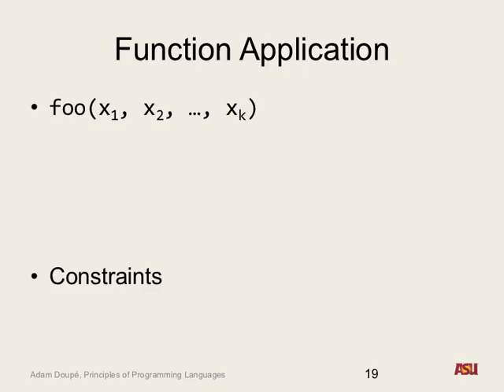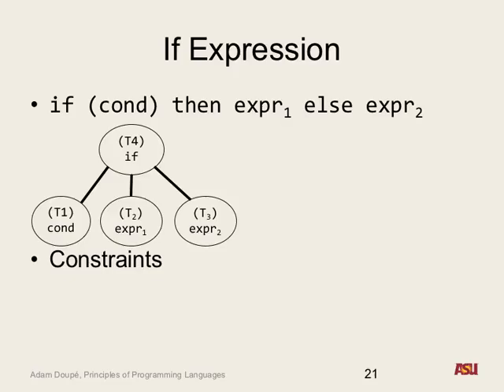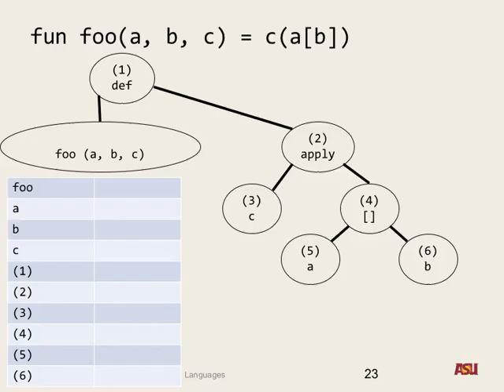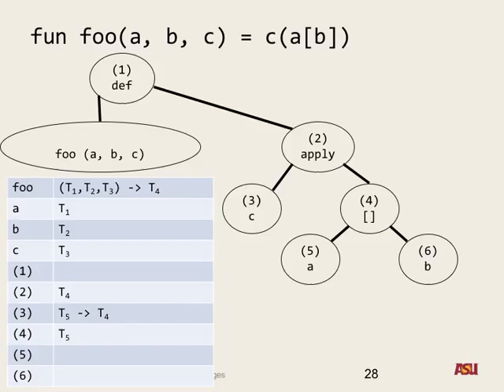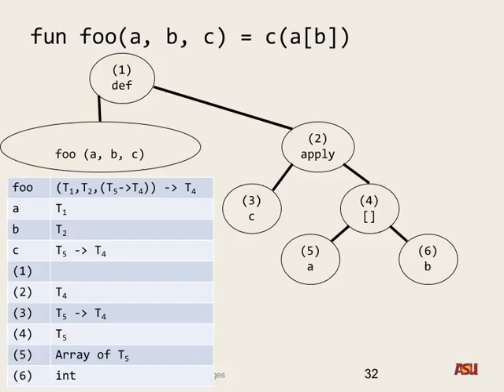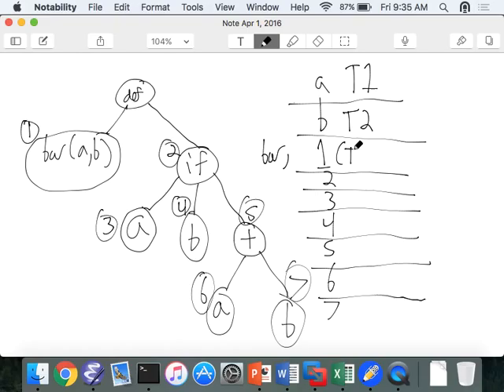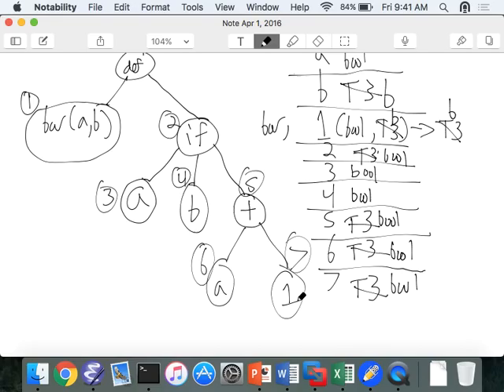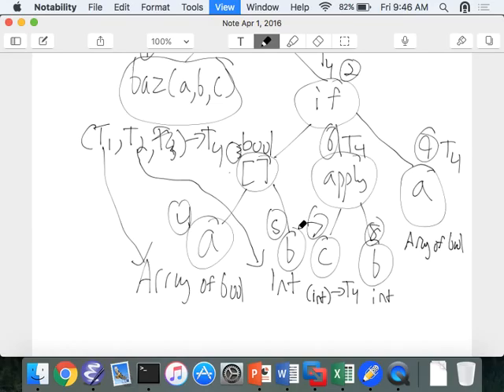CSE 340 S16: 4-1-16 "Hindley-Milner Type Inference pt. 2"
Recorded lecture for CSE 340 S16 on 4/1/16. We discussed Hindley-Milner Type Inference.